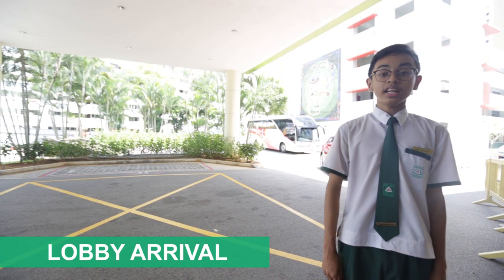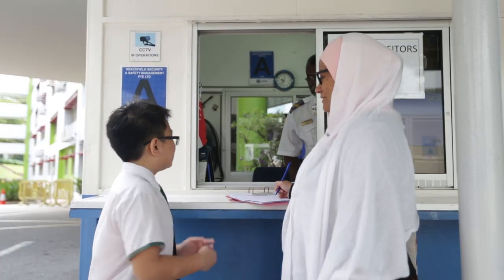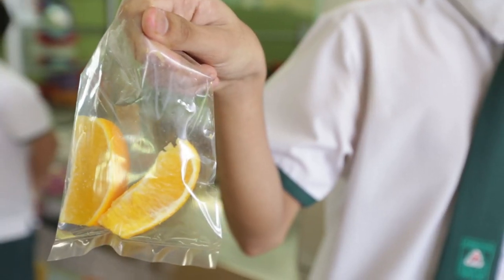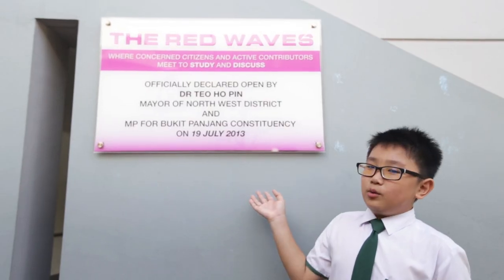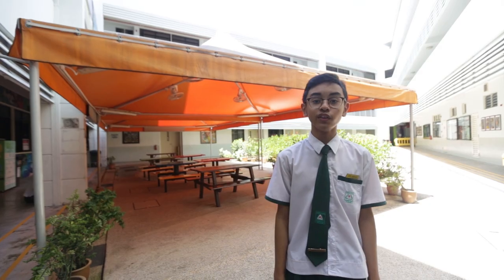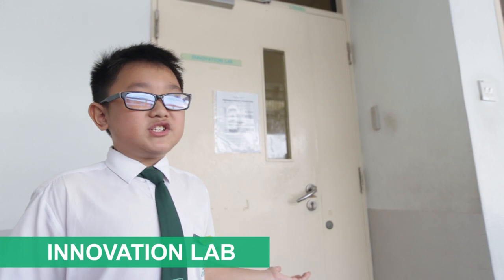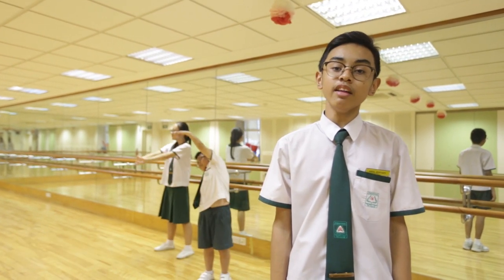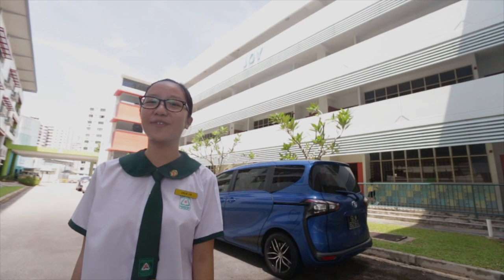ZHPS Virtual Tour